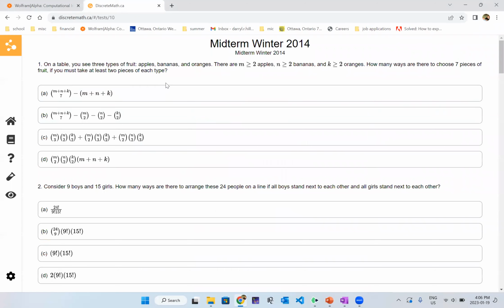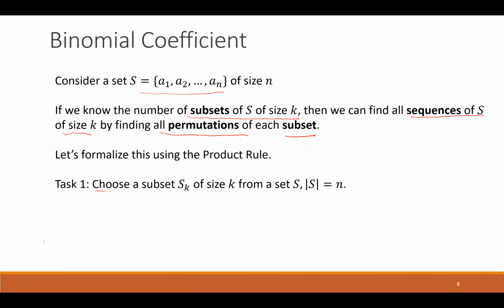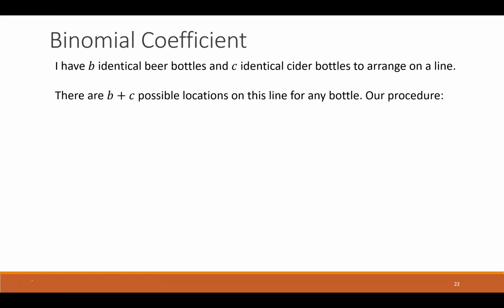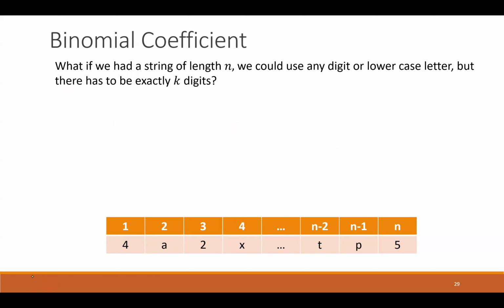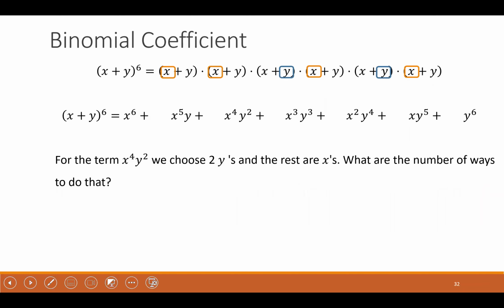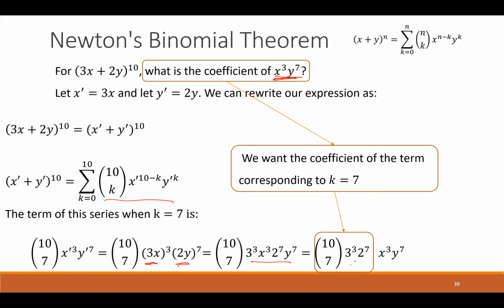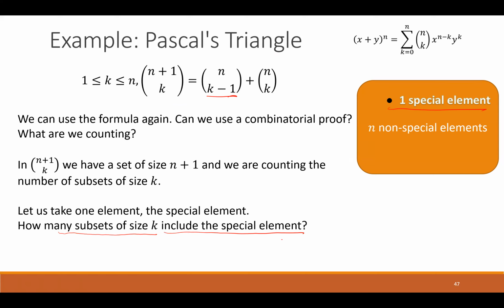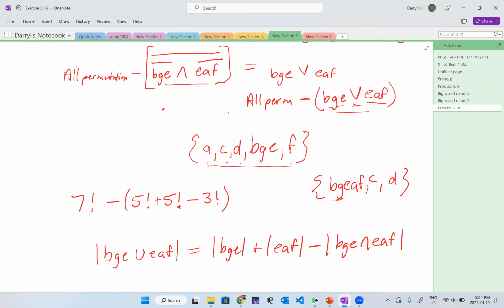COMP2804A, Thursday Jan 19/22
How to not double count, binomial coefficients (choosing a subset of size k from a set of size n), Newton's Binomial Theorem, combinatorial proofs.